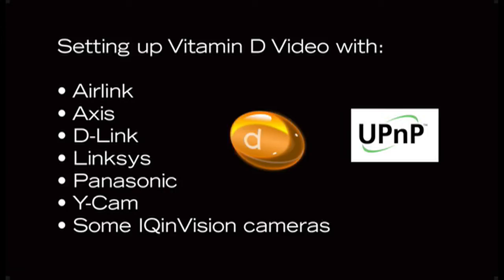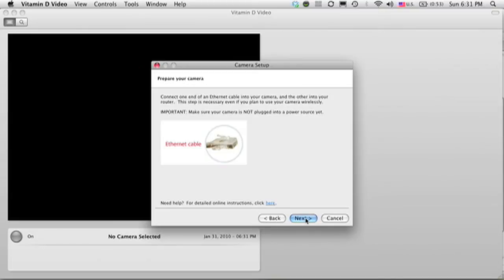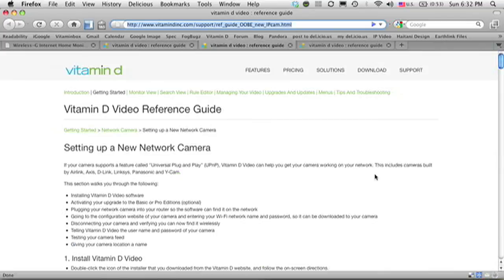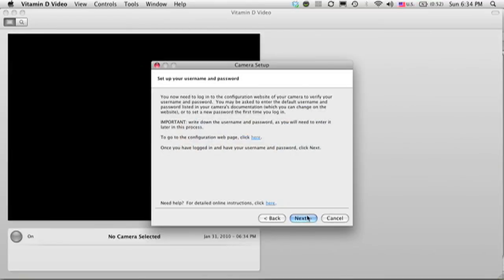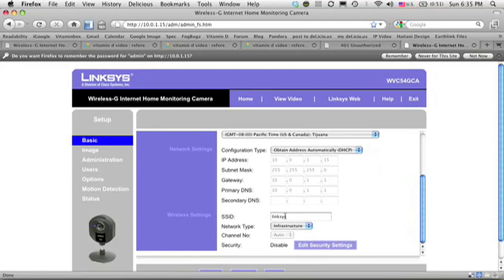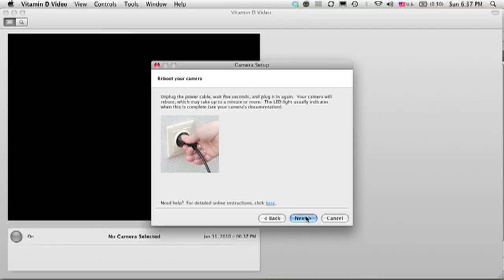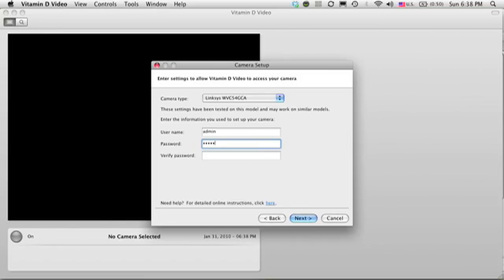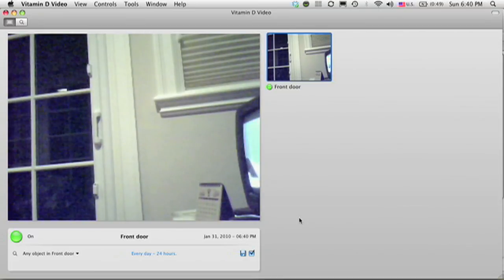Setting up Vitamin D Video with a new network camera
If you have a network camera that supports a feature called Universal Plug and Play (UPnP), then you can use Vitamin D Video to help you set up the camera.  This tutorial describes this setup process.